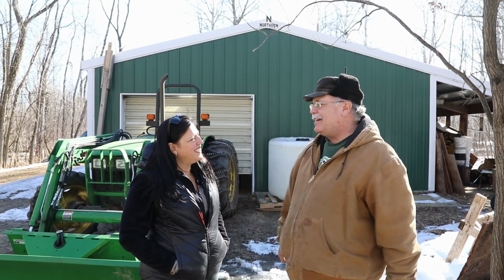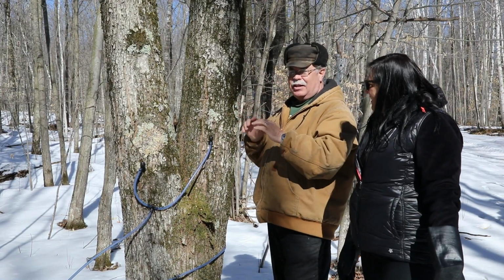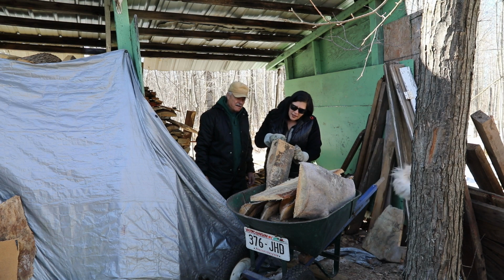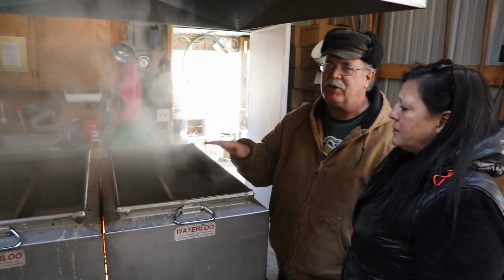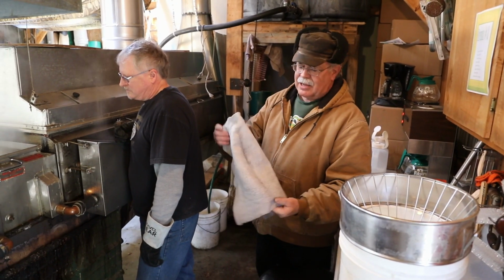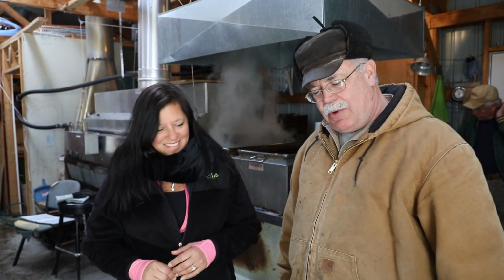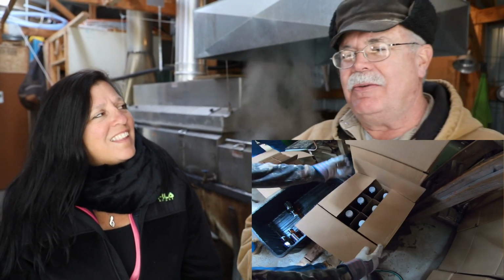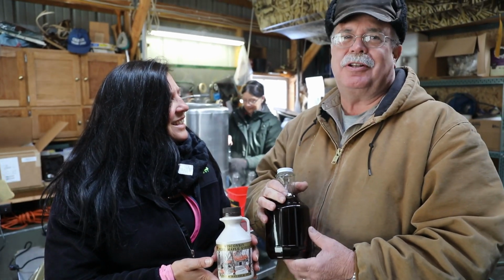Lets Make Maple Syrup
Lets make maple syrup with Tony from Joyful Acres